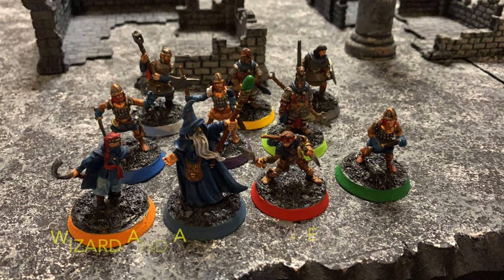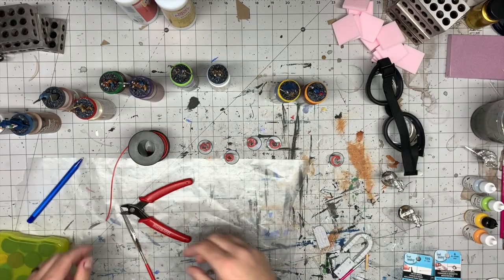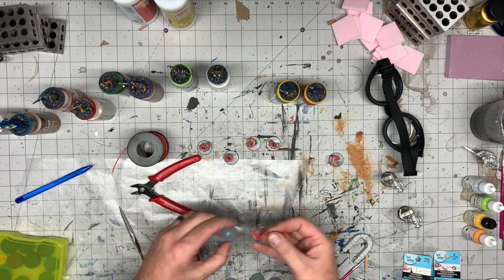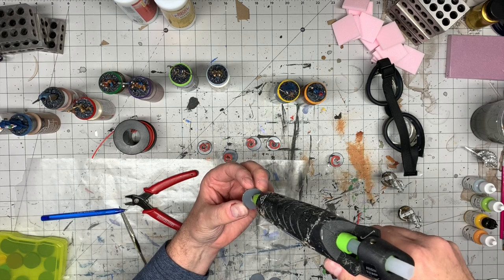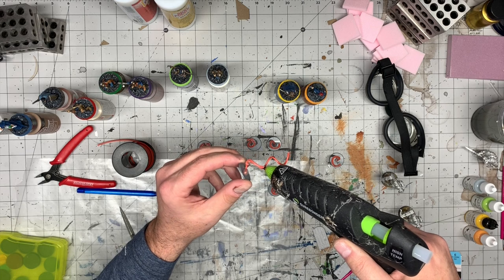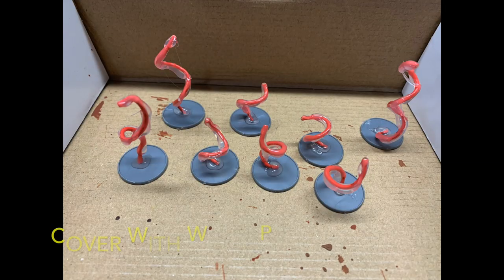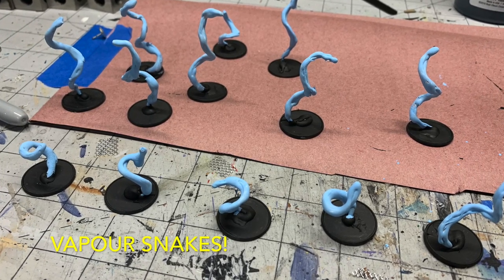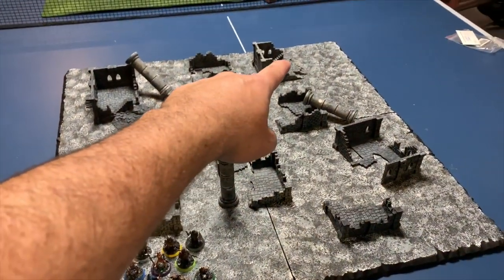Frostgrave Perilous Dark - Episode 0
I'm preparing to start running the Perilous Dark solo campaign and sharing with you the 10 scenarios. As I get ready to run Scenario 1, I've had to create some new terrain and creatures. In this video, I'll show you some of the behind-the-scenes stuff including steps for creating the Vapour Snakes creature.
Download a scan (PDF) of my warband roster sheet and see how I've setup my wizard, apprentice, and warband selection.

and become a Patron for only $1 a month to watch the new Frostgrave Perilous Dark series along with LIVE crafting sessions, additional Patron-only videos, book and game reviews, and much more.